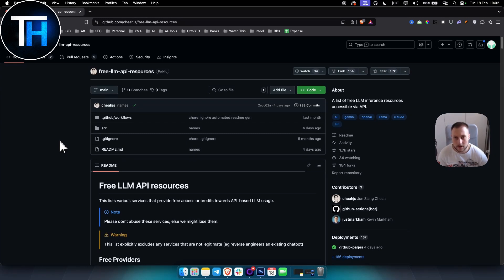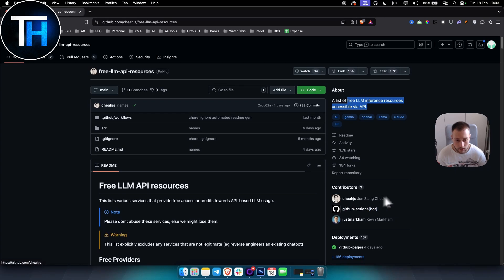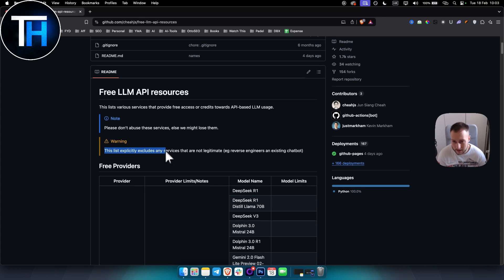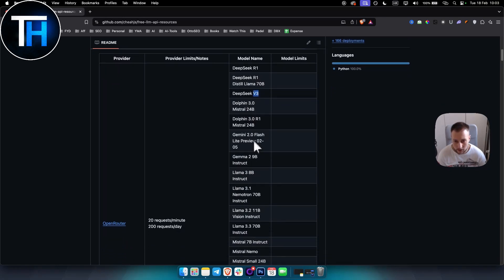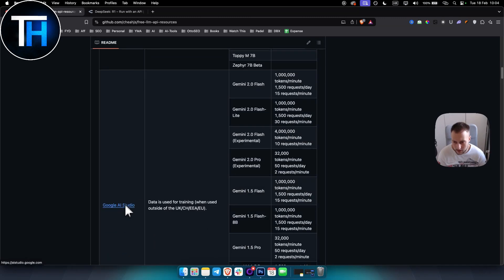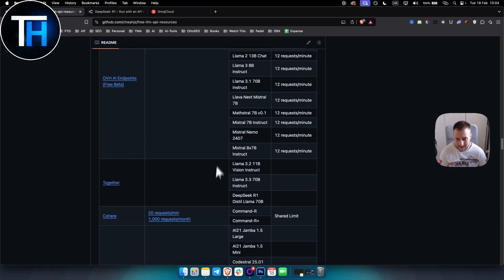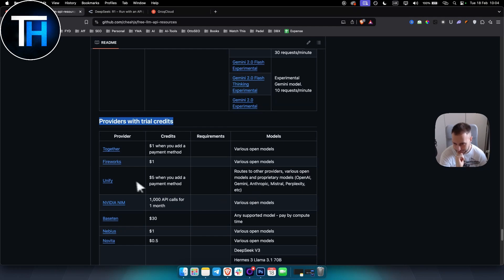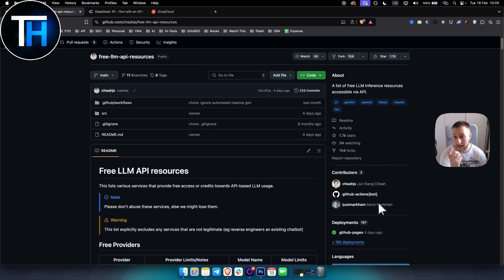How to Get Free LLM API Keys (Free Resource)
In this video, we show you how to access free LLM (Large Language Model) API keys, offering you a valuable resource to start experimenting with AI models without any cost. Whether you're a developer, researcher, or just curious about AI, this guide will walk you through the process of obtaining these keys from various platforms that provide free access. Learn where to find the best offers, how to sign up, and get started with using LLMs for your projects without breaking the bank.